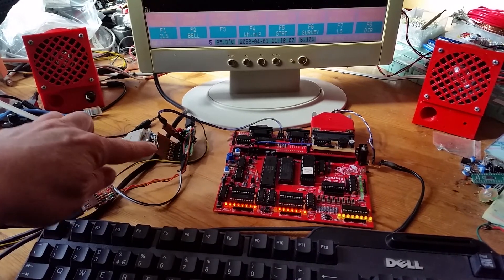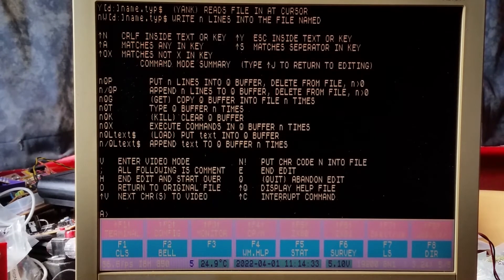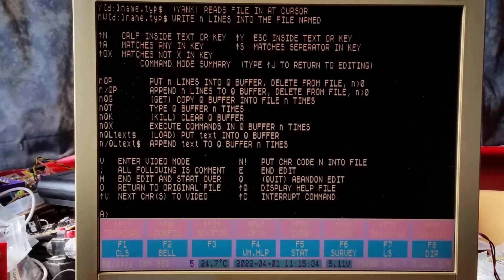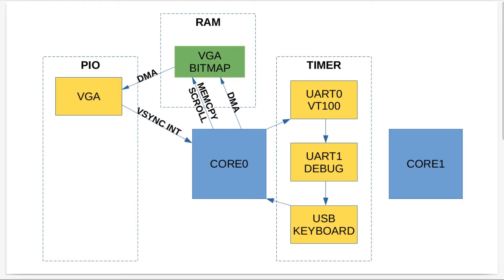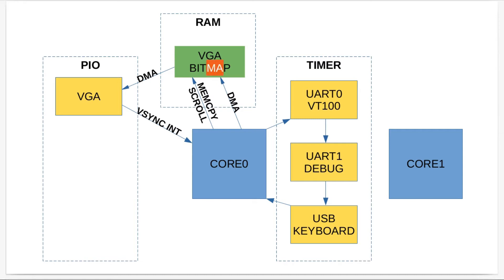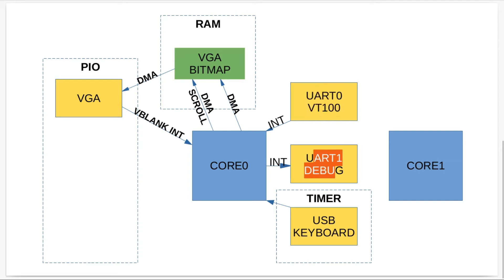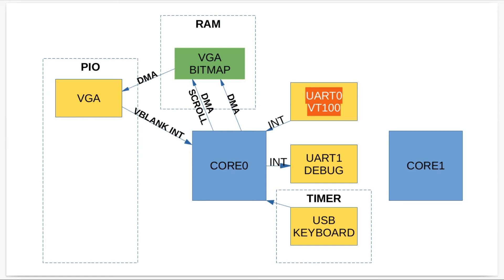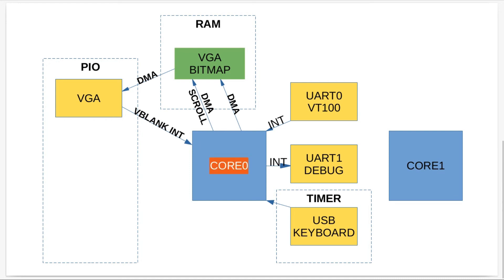VGA Smooth Scrolling On A Raspberry Pi Pico